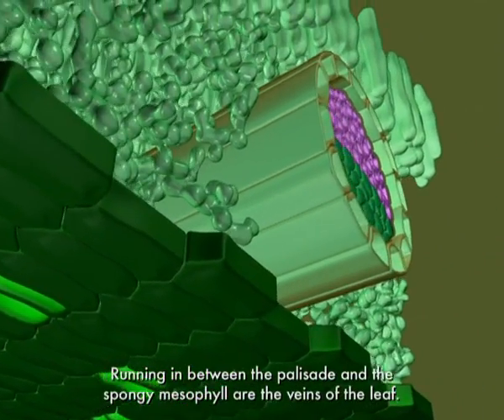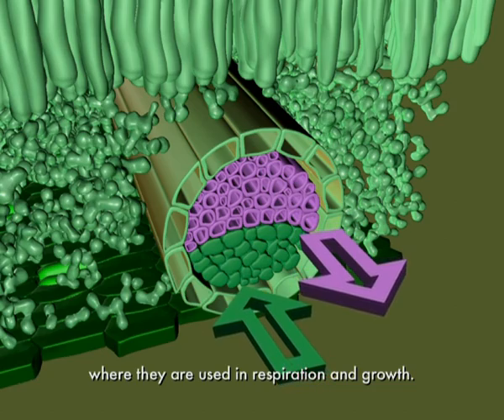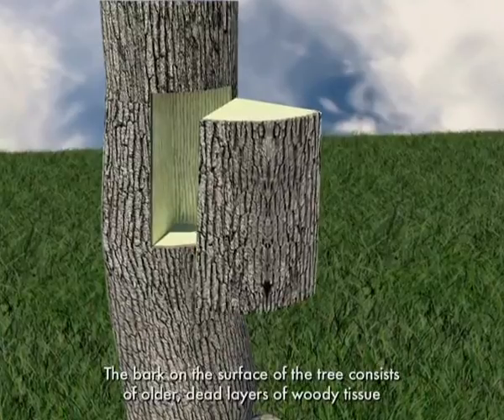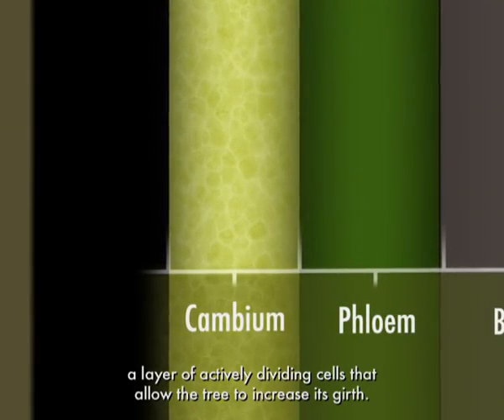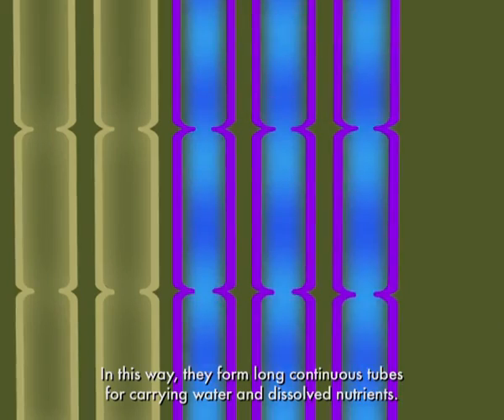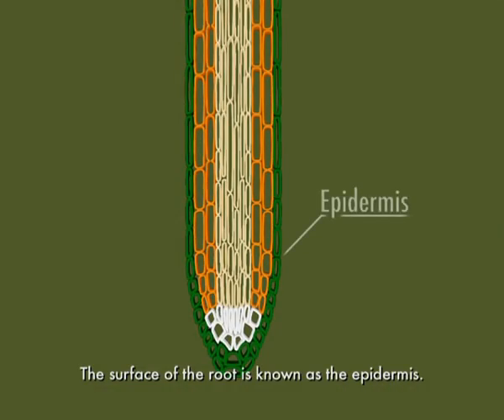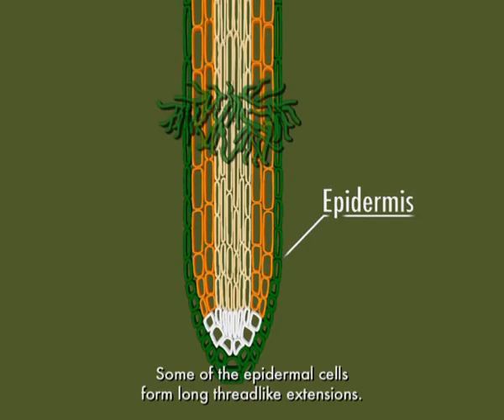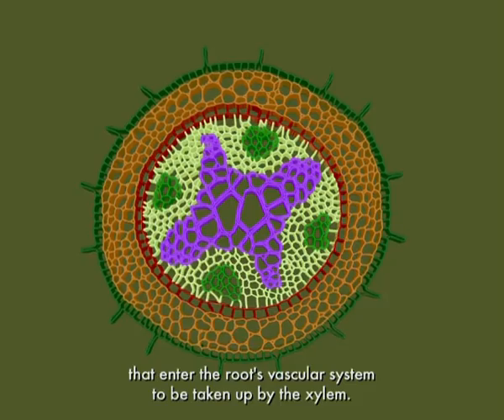What is a Tree?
Trees are essential components of forests, but a forest is more than a collection of trees. This video set animates the flow of water and nutrients through a tree and describe how forests work, including the processes whereby forest ecosystems help recycle carbon and shelter and purify water.
Presented by the Harvard Museum of Natural History.